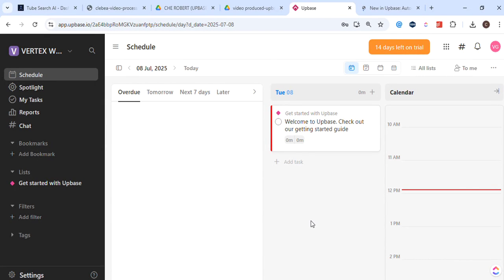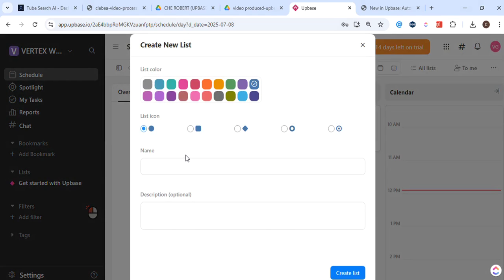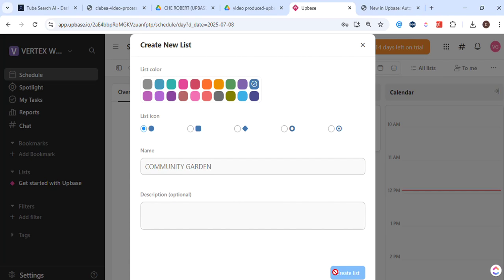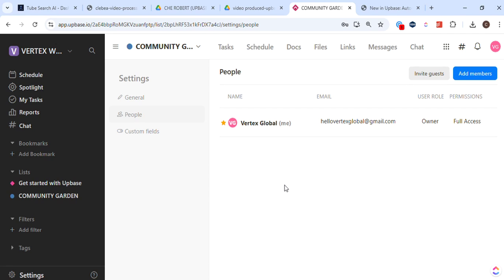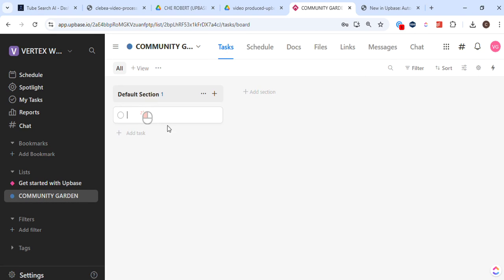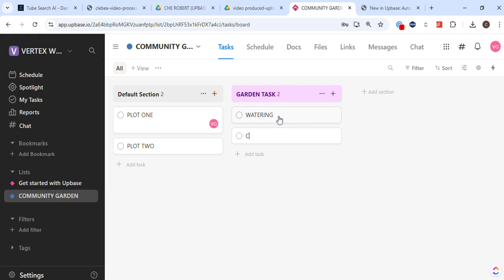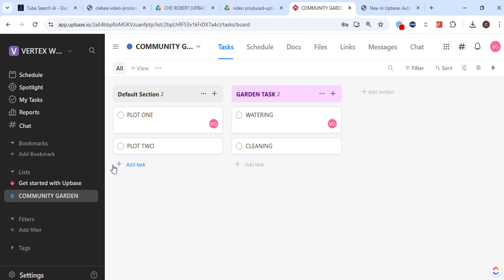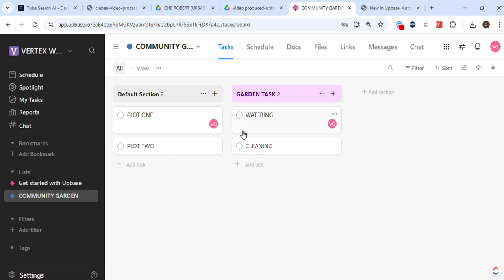How To Use UPBASE For Community Garden Management Complete 2025 Guide)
Welcome to this comprehensive How To Use UPBASE For Community Garden Management Complete 2025 Guide) tutorial! In this detailed guide, I'll walk you through everything you need to know about How To Use UPBASE For Community Garden Management Complete 2025 Guide).

 What You'll Learn in This How To Use UPBASE For Community Garden Management Complete 2025 Guide) Tutorial:
• Complete step-by-step instructions for How To Use UPBASE For Community Garden Management Complete 2025 Guide)

Whether you're a complete beginner or looking to improve your skills, this How To Use UPBASE For Community Garden Management Complete 2025 Guide) tutorial covers everything from basic concepts to advanced strategies. I've designed this guide to be easy to follow, practical, and immediately actionable.

 Why This How To Use UPBASE For Community Garden Management Complete 2025 Guide) Tutorial is Different:

 Perfect for:
• Beginners who want to learn How To Use UPBASE For Community Garden Management Complete 2025 Guide) from scratch

Don't forget to LIKE this video if it helped you learn How To Use UPBASE For Community Garden Management Complete 2025 Guide) and SUBSCRIBE for more in-depth tutorials like this one!

Questions? Drop them in the comments below! I read every comment and try to respond to as many as possible.

• Share with anyone who might benefit from learning How To Use UPBASE For Community Garden Management Complete 2025 Guide)